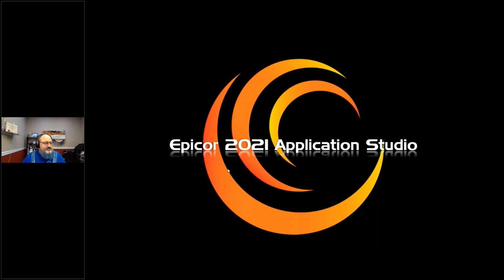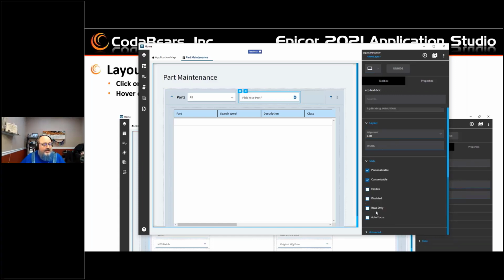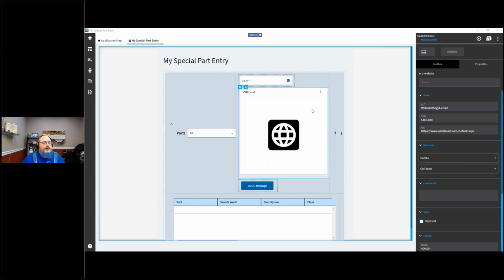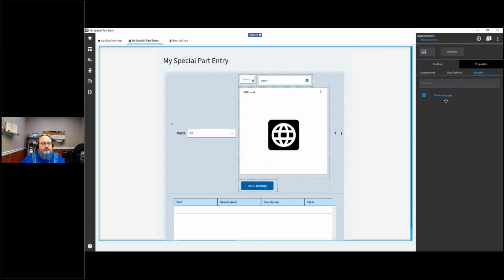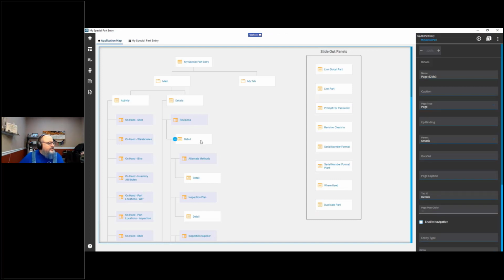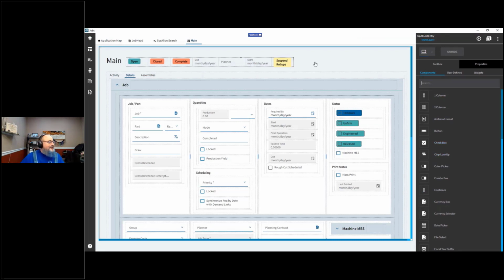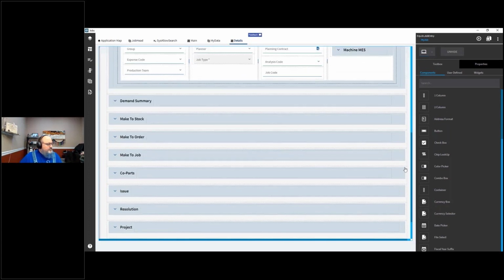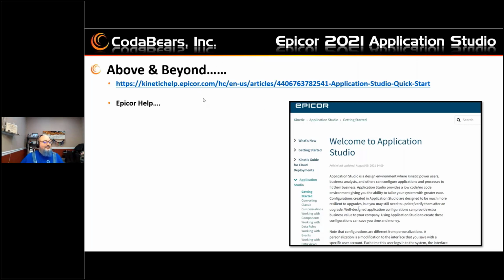Kinetic Screen Customizations - Calvin Dekker, CodaBears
Calvin presented on doing screen customizations in Kinetic.